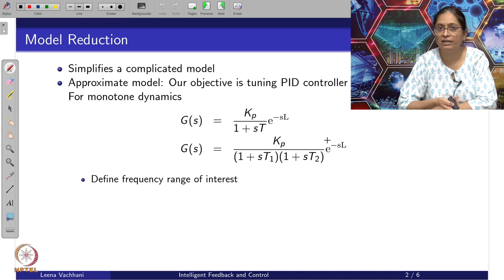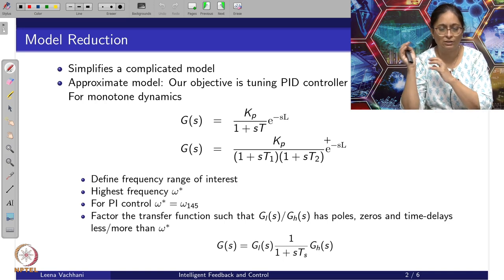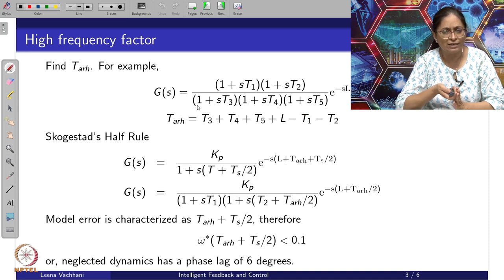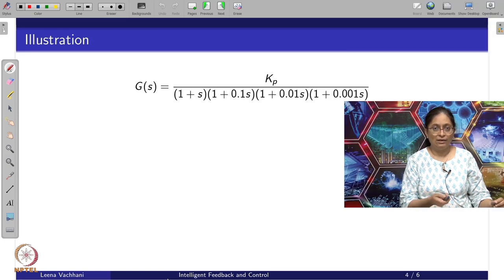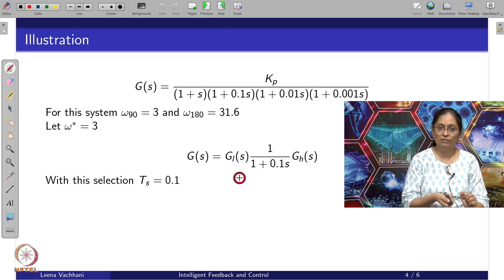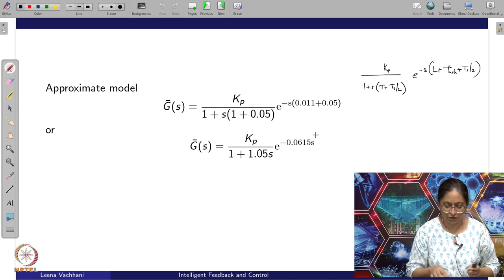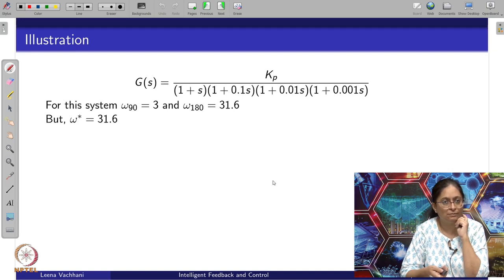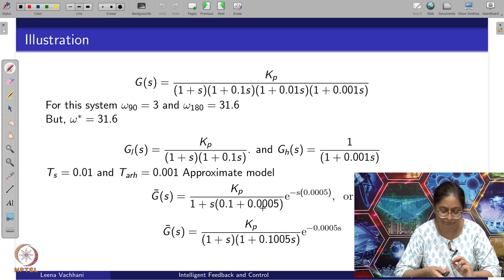Week 1 : Lecture 3 : Model Reduction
Lecture 3 : Model Reduction